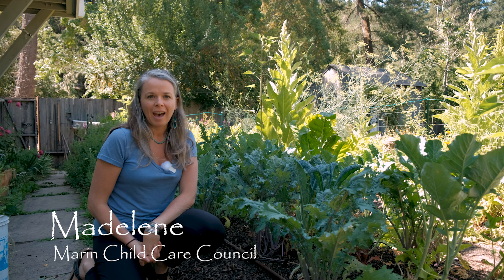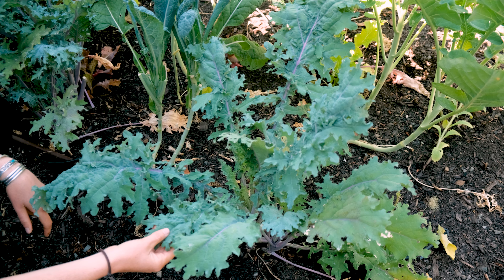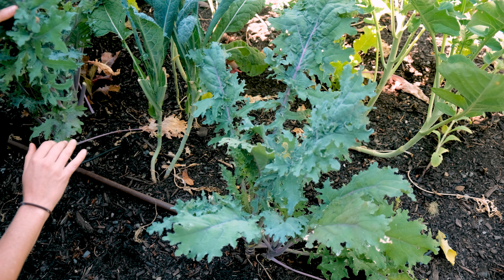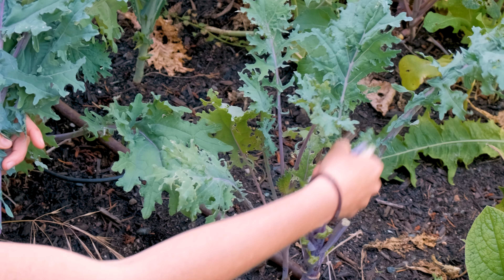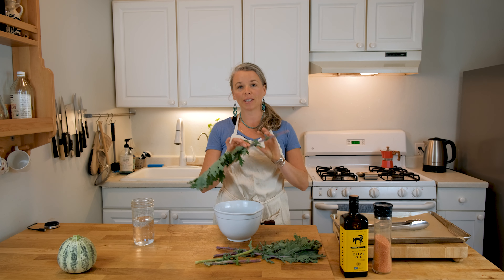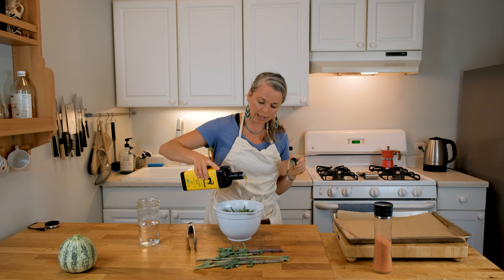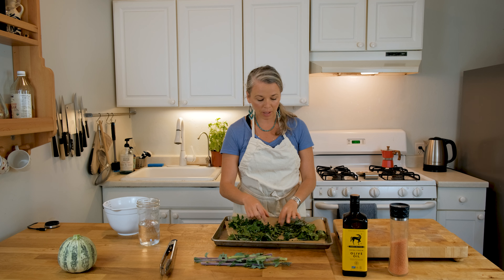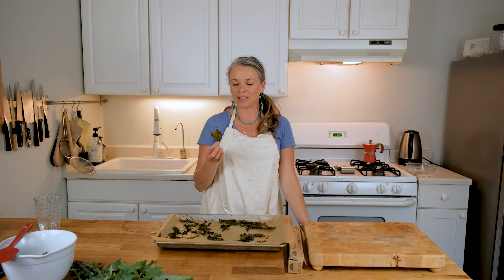How to make Kale Chips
Learn how to make a simple kale chip recipes with your kids at your child care site